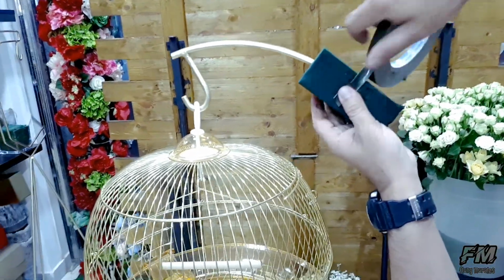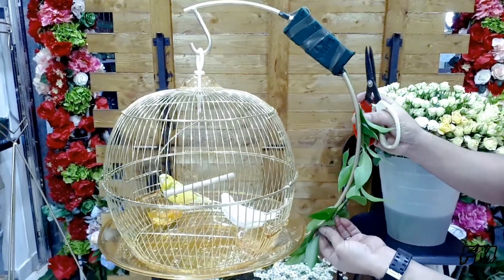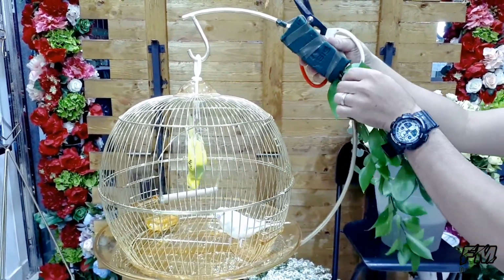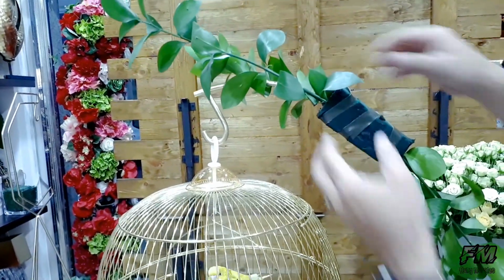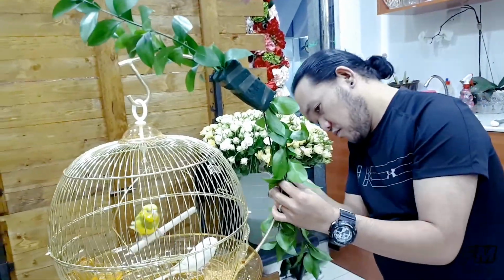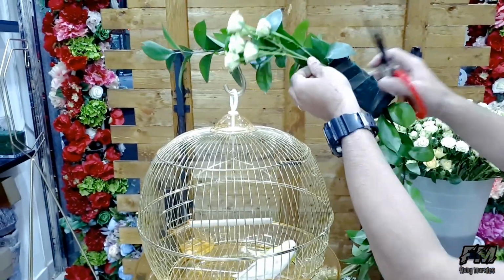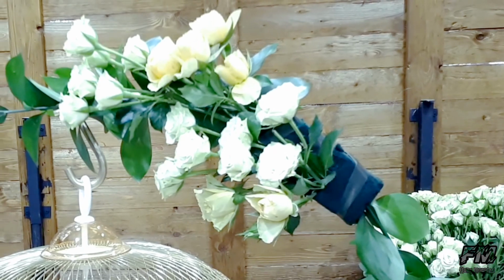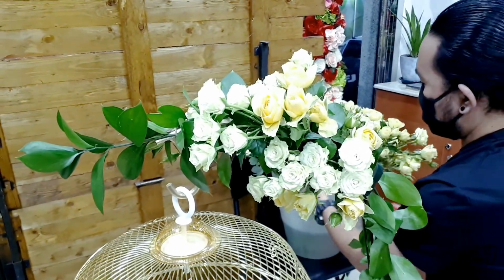Vlog#19 | Bird with Flower Arrangement | Flower Design | Abu Dhabi | UAE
Hello guys,

This is Flong Morales, OFW based in UAE.

In this video i will demonstrate to you guys how to decorate bird cage with flower arrangement.
This will make your Bird Gift more lovely.

God Bless everyone and always keep safe.